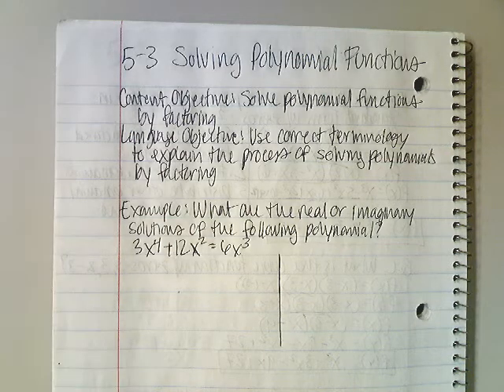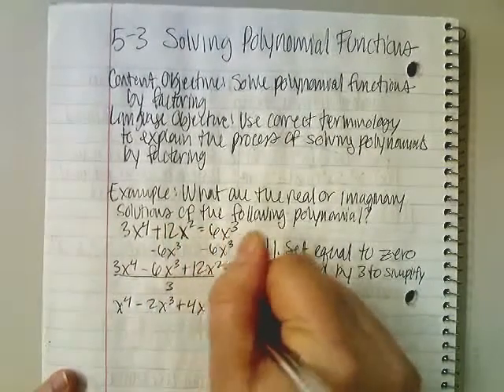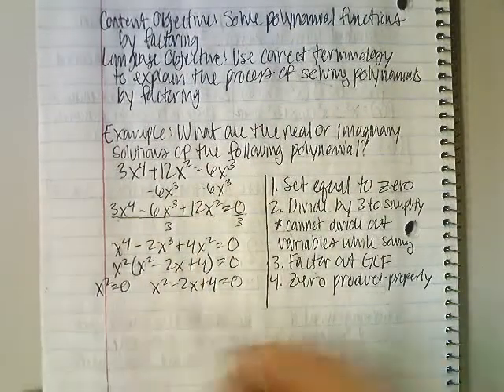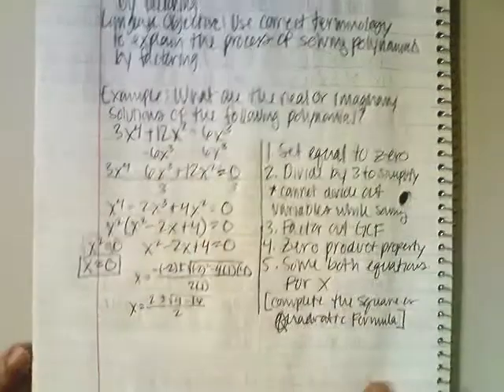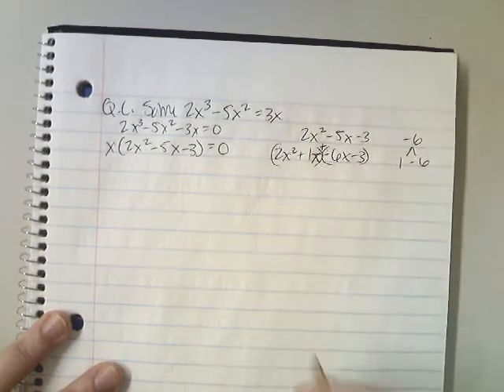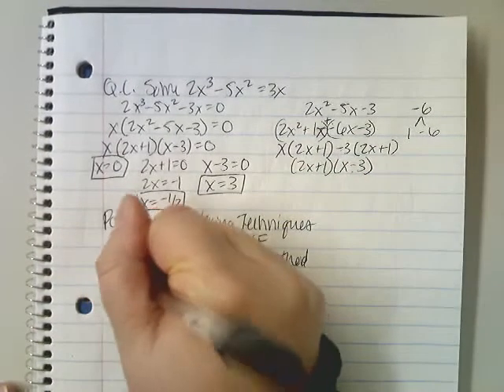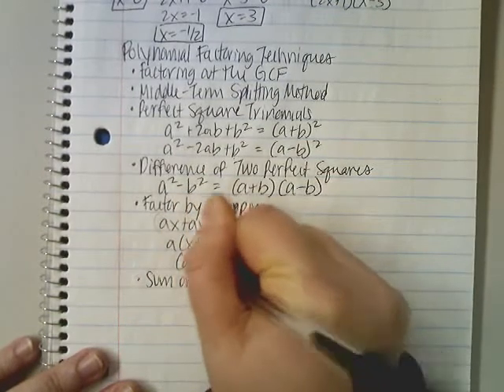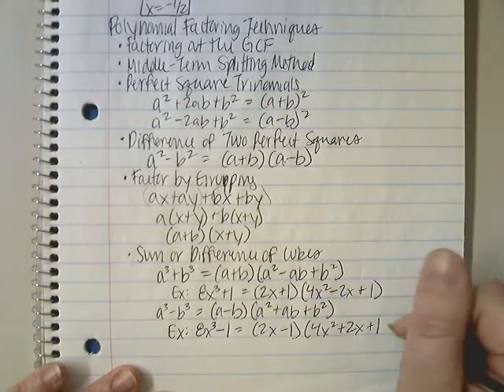Solving Polynomials Notes 5 3